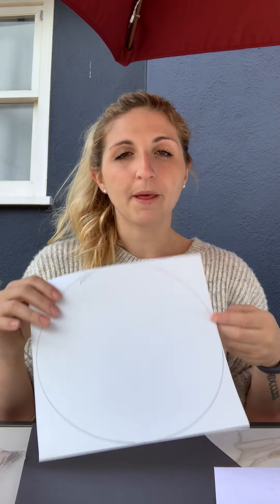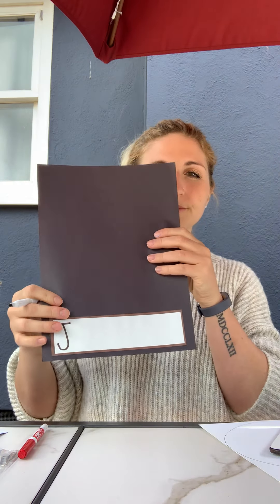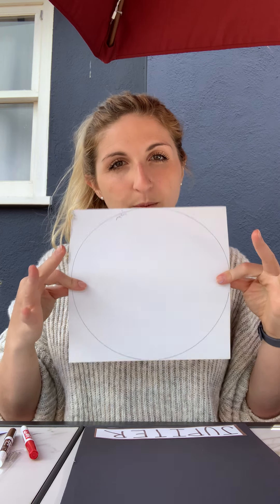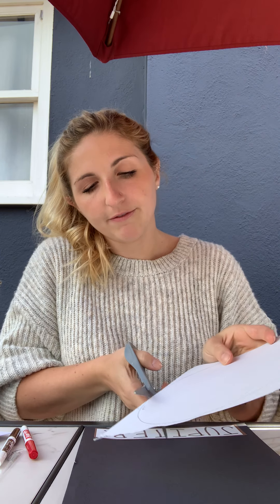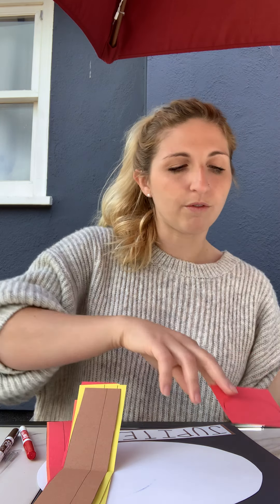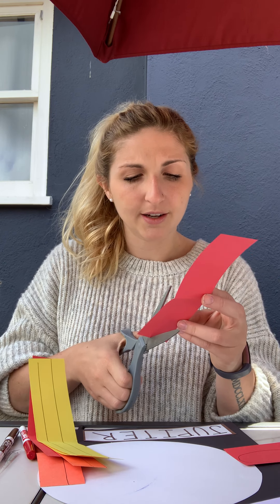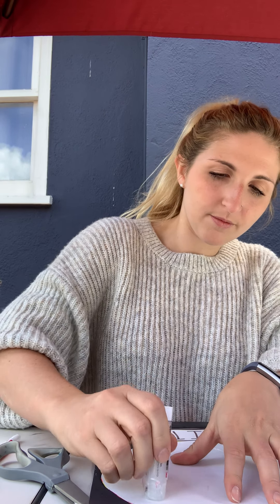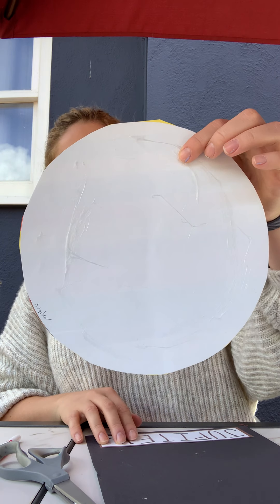How to make-Jupiter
Materials needed:
-construction paper
-markers
-glue
-scissors